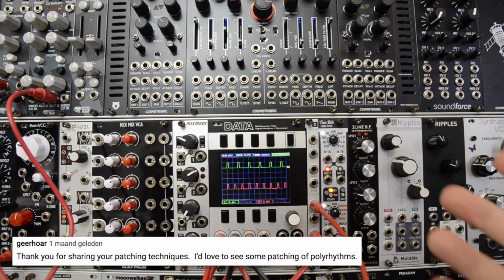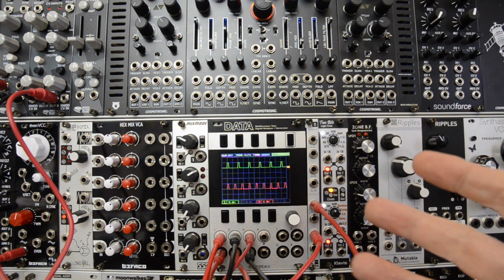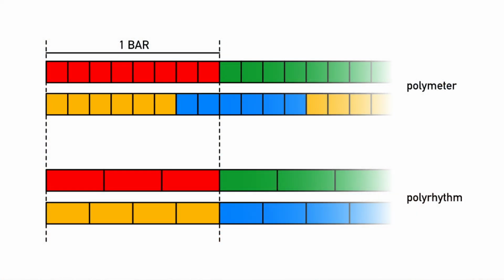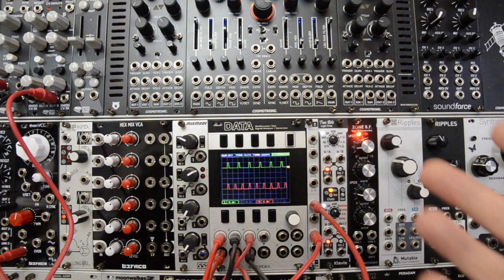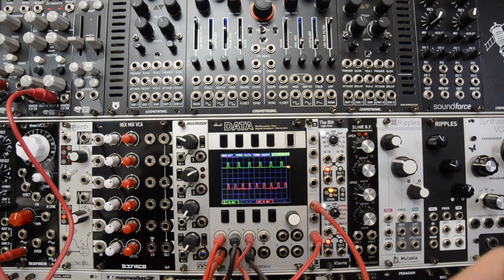IMAVAI #2 / 3 eurorack patches suggested by viewers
In this IMAVAI episode I try to patch a polyrhythm using clockdividers and function generators. I have a go with the Walsh bank on JENA as a source for triggers and audio for the LPGs on AGOGO. Finally I make a patch where I use the sine output of GENERATE 3 for audio and use the other outputs to module parameters on a wavefolder and a filter.

Do you have a request or suggestion? Write it down in the comments section and I'll try not to miss it for the next instalment of IMAVAI.